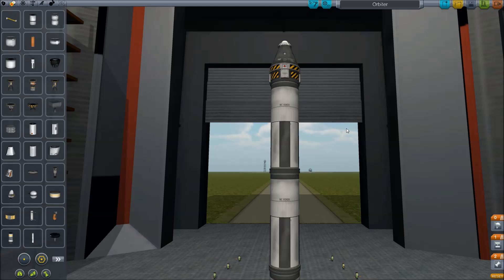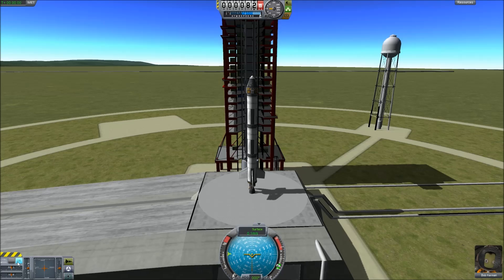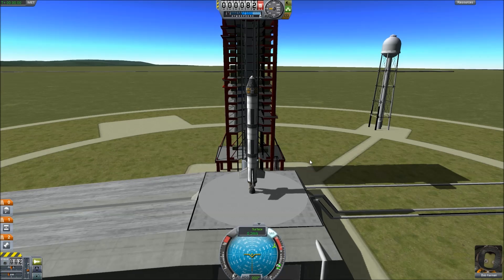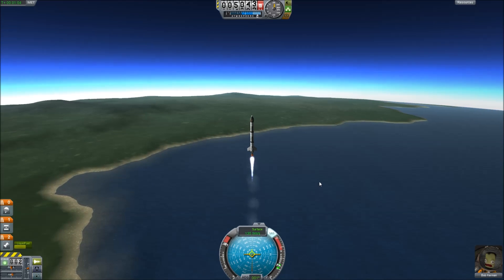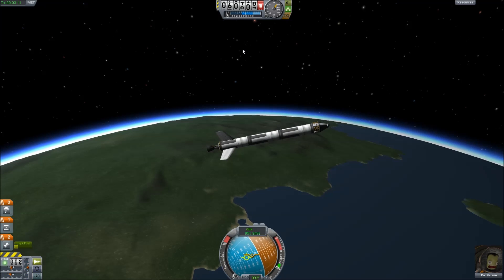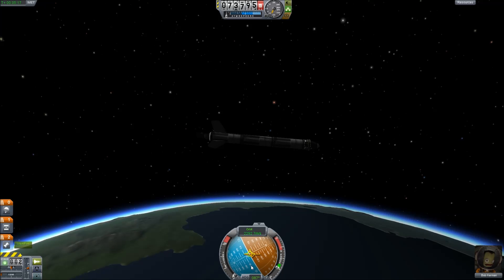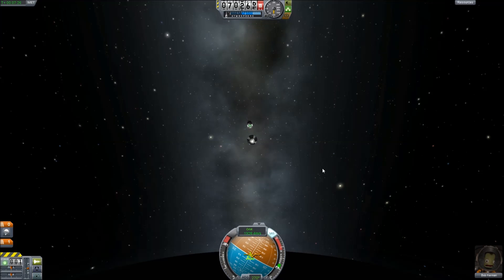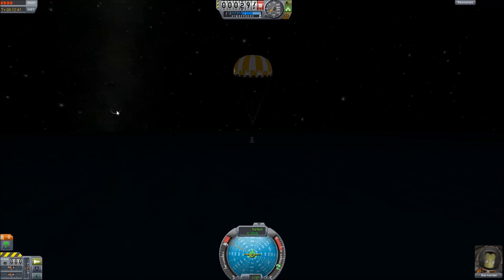Absolute Beginner's Guide to Kerbal Space Program - Part 2 - Launching and Gaining a Circular Orbit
Basics of launching your spacecraft and achieving a circular orbit.